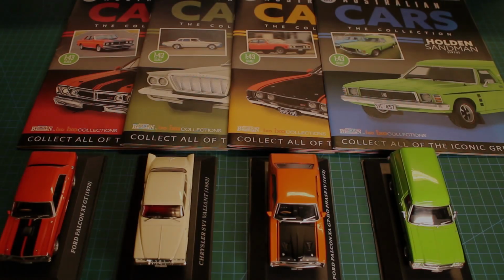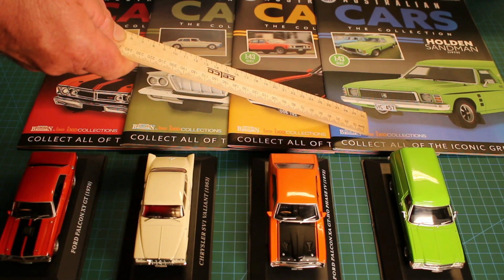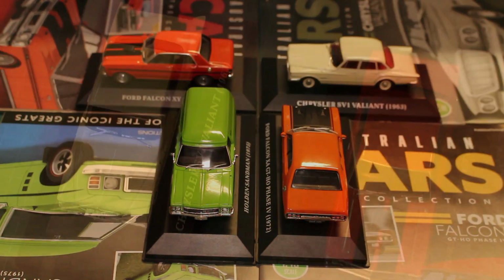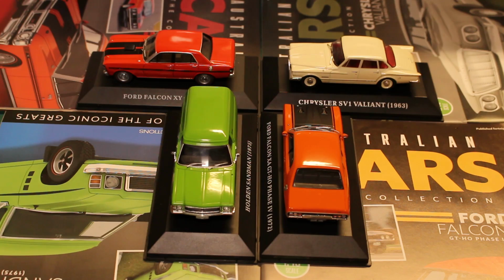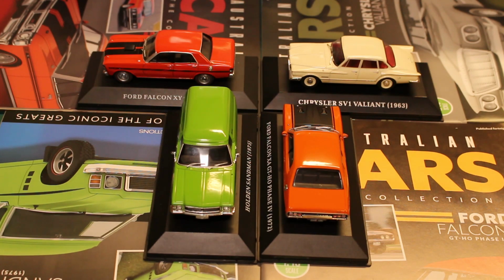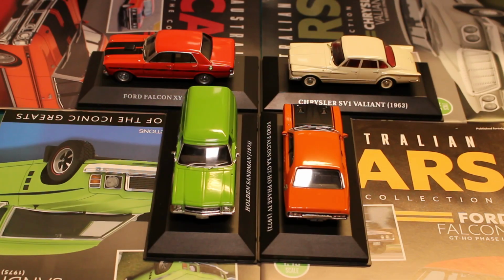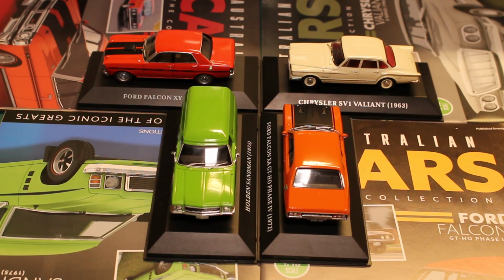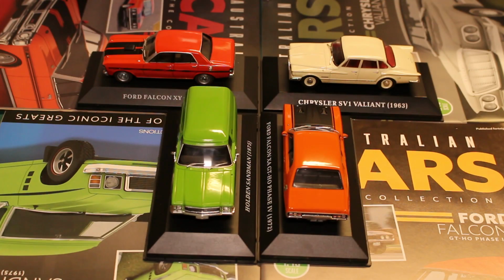These Are Getting Better & Better | Australian Cars: The Collection Issues 5-8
Today, we're following on with our next installment of the 1:43 diecast models done by IXO Collections for the Australian Cars: The Collection Magazine series. These models are getting better and more consistent as more are released, adding to their already insane value for money!

NOTE: I was quite excited about the Phase IV and as a result, accidentally referred to the XY as a GTHO, it is obviously just a GT. My bad!